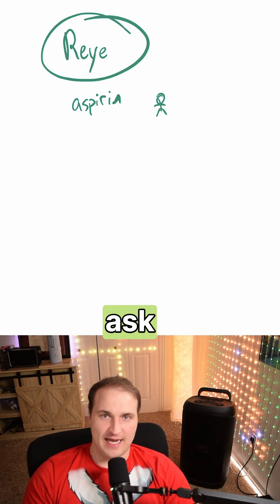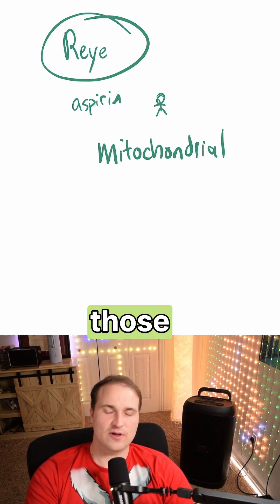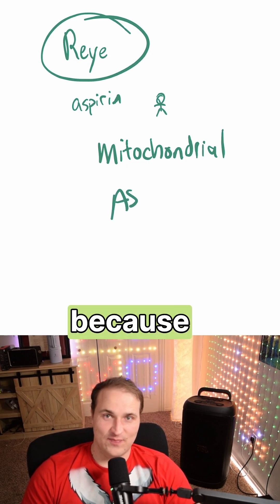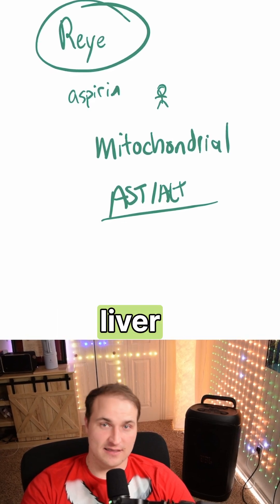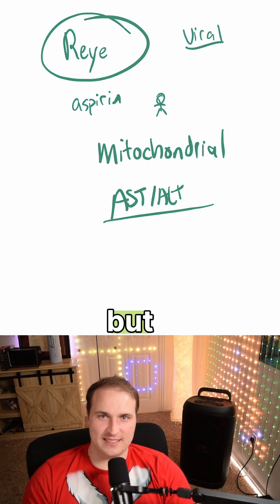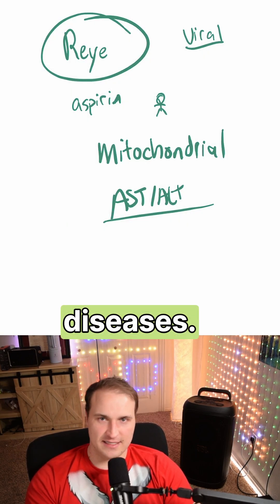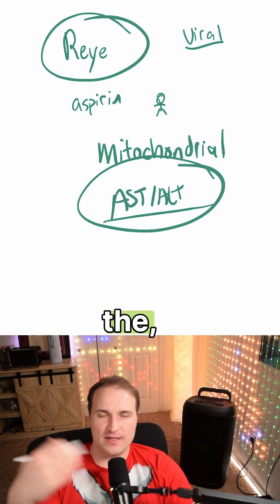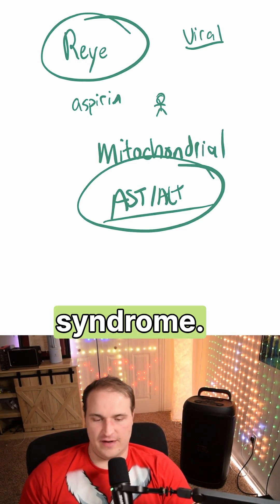Reye Syndrome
Unlock the mysteries of Reye Syndrome! 🎓 Dive deep into this serious medical condition that's critical for every medical student and pre-med to understand. Our expert, Blake, from Ivy Tutoring, breaks down everything you need to know, from symptoms to diagnosis and prevention.

In this comprehensive guide, you'll learn:

- The connection between Reye Syndrome and aspirin 🏥
- Key symptoms and red flags 🚩
- Steps for accurate diagnosis and effective treatment ✅

Perfect for Step 1 preparation, this video is a valuable resource for mastering Reye Syndrome and boosting your medical knowledge. Don't miss out on this opportunity to excel in your medical journey.

🖥️ Personalized tutoring sessions at IvyTutoring.net